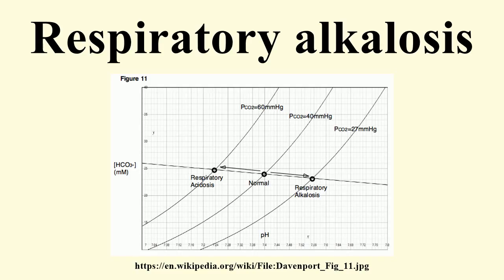Respiratory alkalosis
Image-Copyright-Info
Author-Info:   K90

Image-Copyright-Info